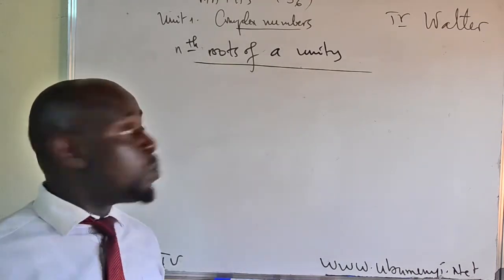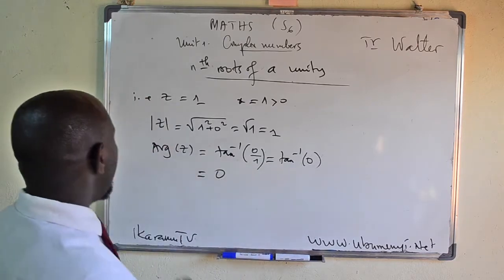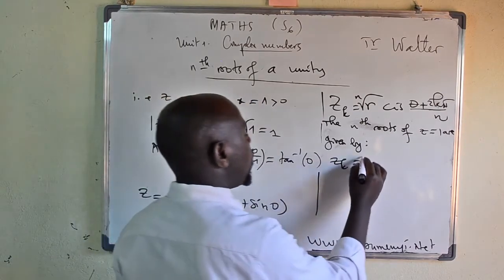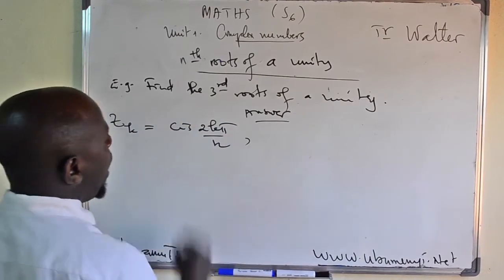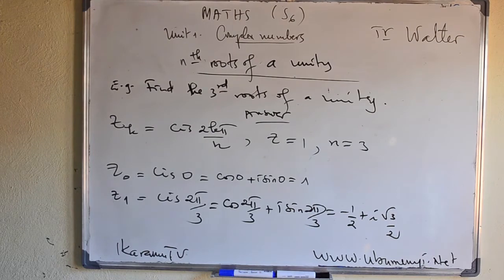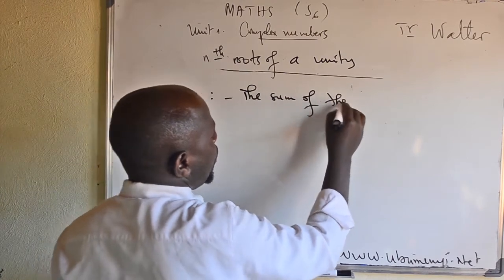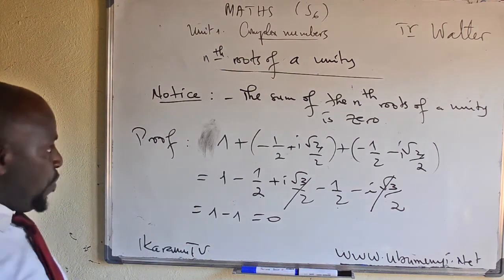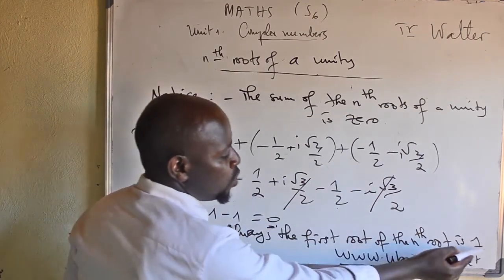Nth Roots Of A Unit Lesson 11